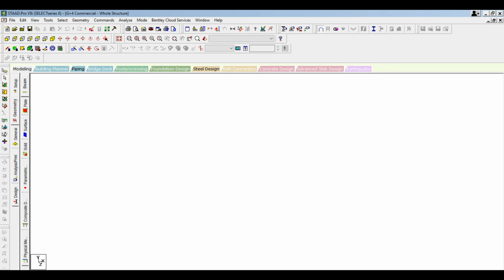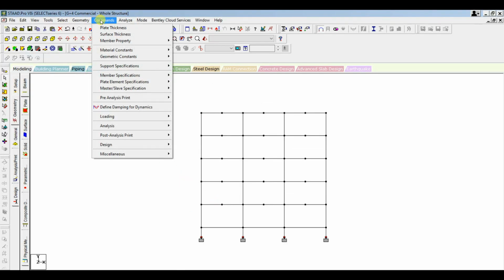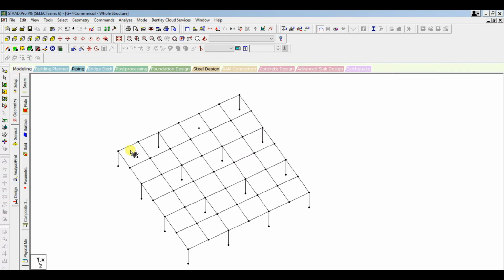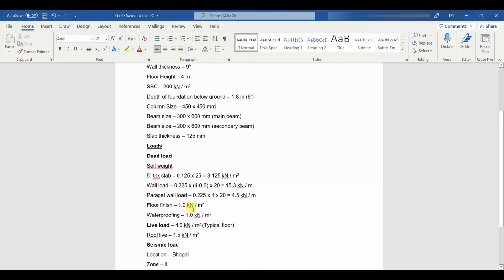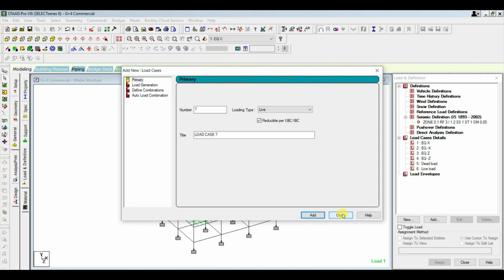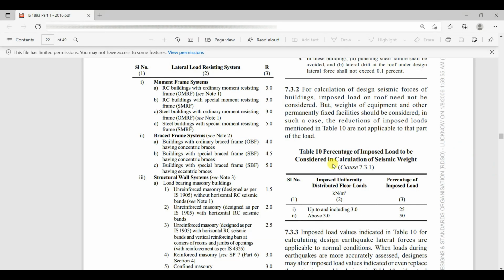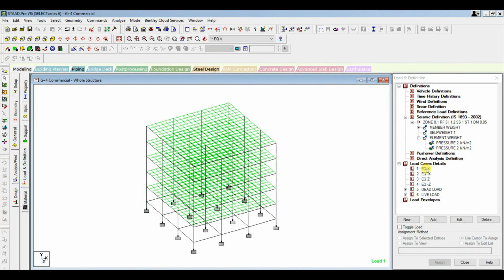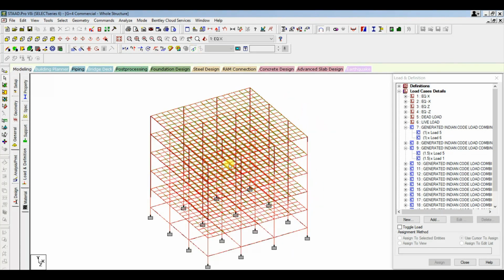G+4 Commercial building Analysis in Staad.pro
Hello friends!!!
This video explains the analysis of G+4 commercial building in staad.pro software which includes modeling of the structure, assigning member properties, support conditions, dead load application, live load application, seismic load definition, and assigning the seismic weight as per IS-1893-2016 with step-by-step explanation.